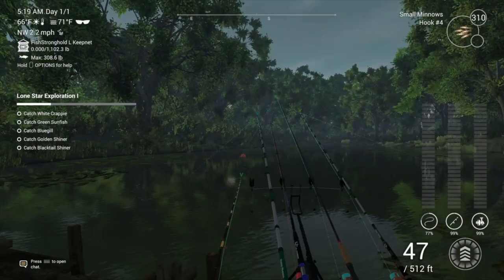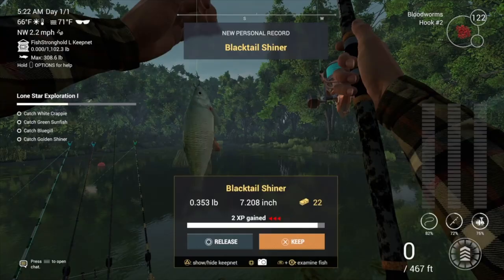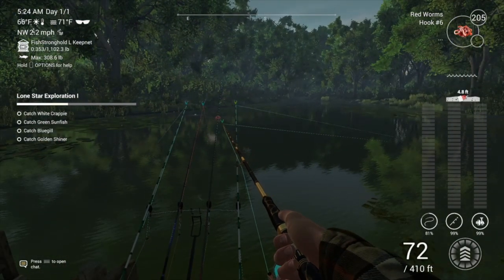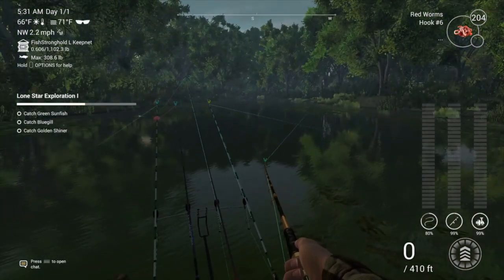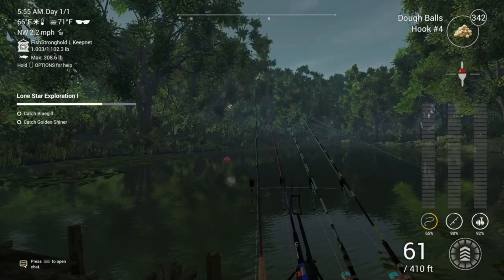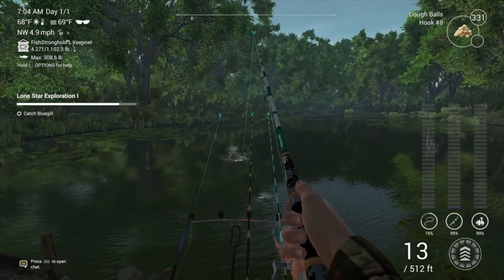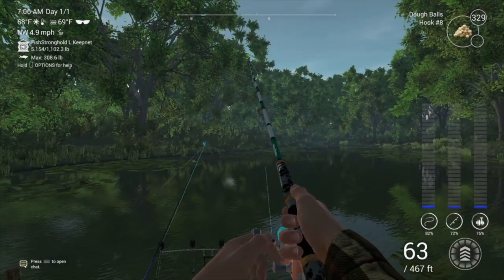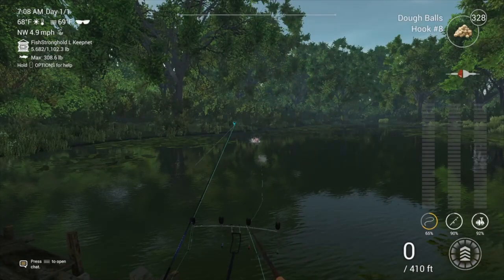fishing planet lone star lake exploration 1